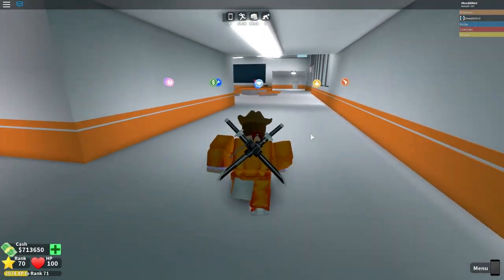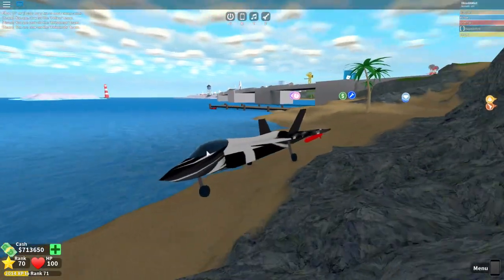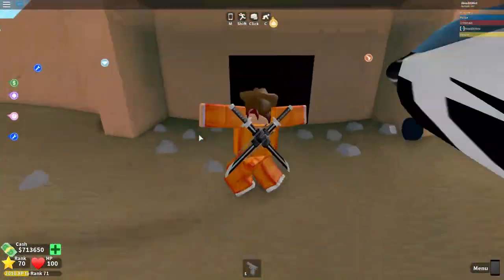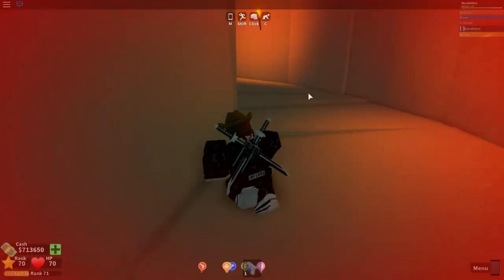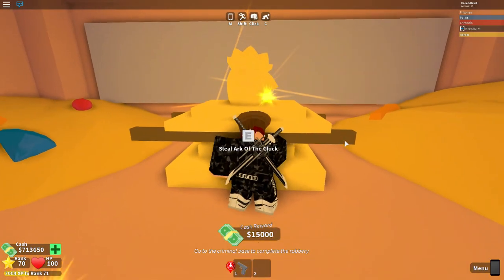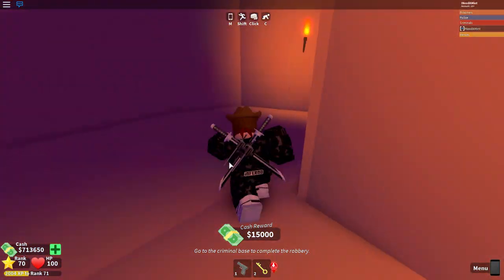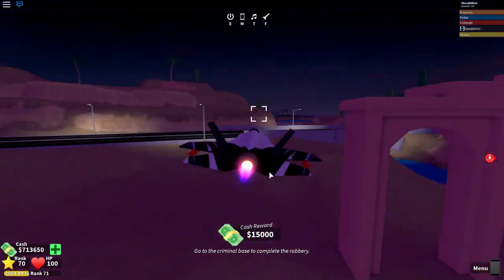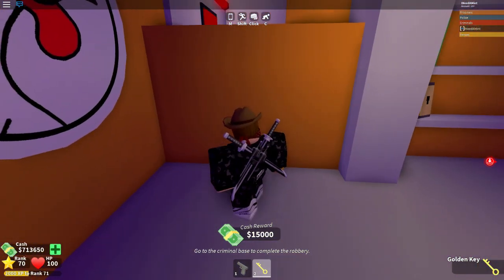(FULL TUTORIAL) HOW TO GET THE NEW DEATH RAY IN MAD CITY! (ROBLOX)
Today I show you guys how to get the NEW Death Ray in Mad City!

--MY SETUP--
PC Specs - (Updated as I get new parts)
(Includes my mic, keyboard, and mouse)
Software:
Secondary Recorder: Elgato HD60 Pro
Audio Workstation: Reaper
Editing: Movie Studio 13 Platinum and Sony Vegas 14 Pro